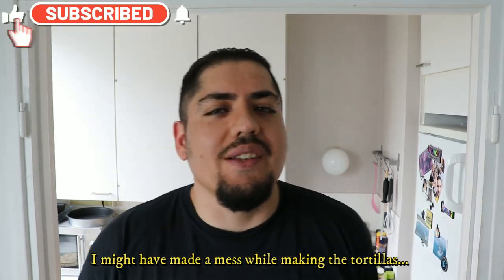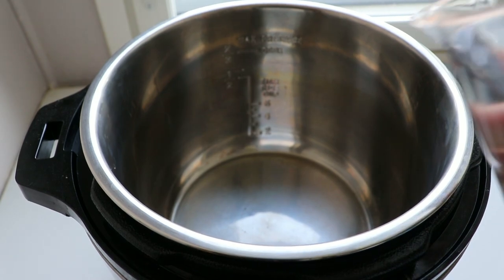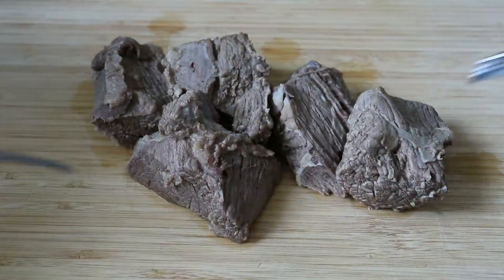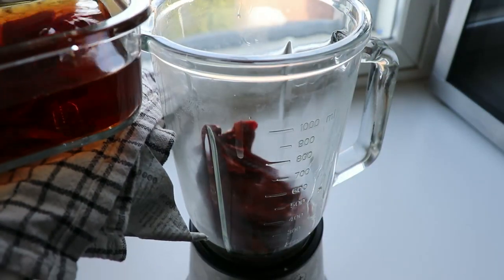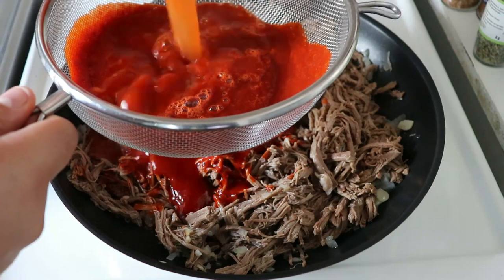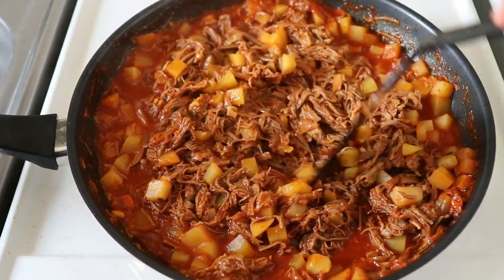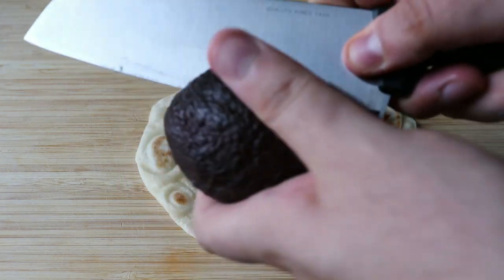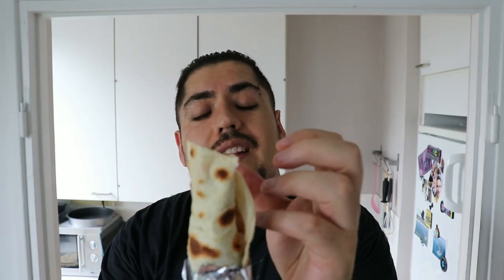Mexican Burrito Chihuahua Style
Burritos are widely known outside of Mexico and enjoyed by lots of people everyday. Sadly, most people are probably familiar with the TexMex burrito and not the Mexican one. Chihuaha is a state of Mexico well known for the burritos made there and they are definitely something more people should hear about!

The mexican recipe for burritos is also very different from place to place since stuffings and ingredients change, but they have on thing in common. They are all delicious!

Stuffing:
800g Chuck roast or any meat cut for pulled beef
6 Guajillo chilies
1 large onion or two small ones
2 garlic cloves
Oregano
4 potatos (Around 350g)

Tortillas
Refried beans

Optional:
1 or 2 avocados
Hot sauce